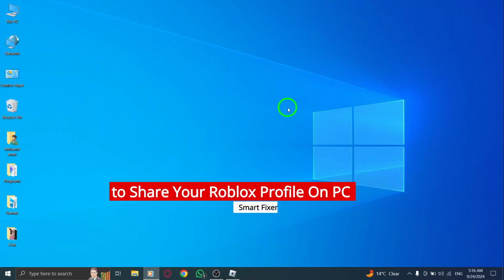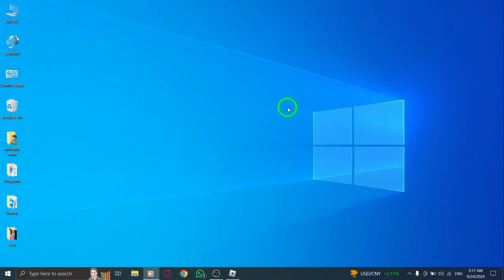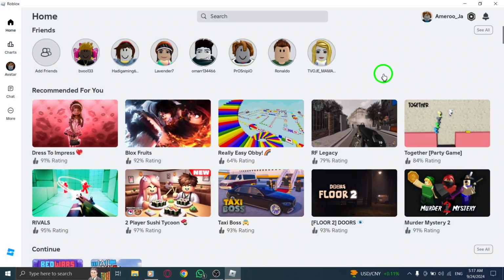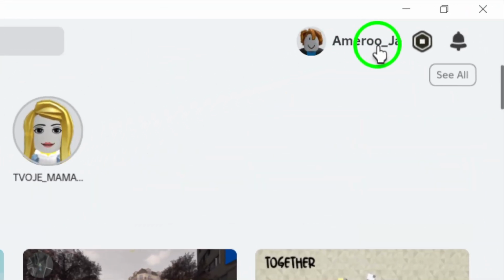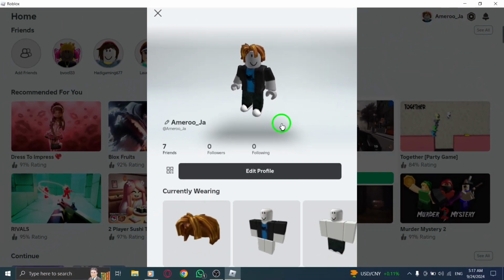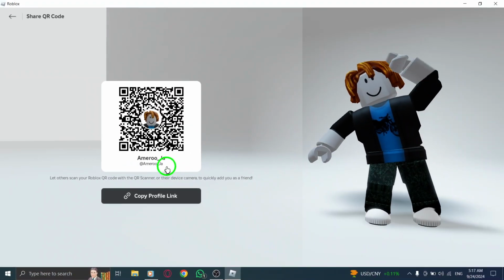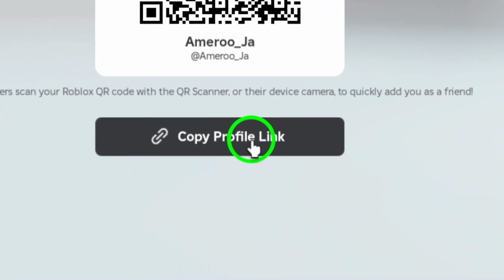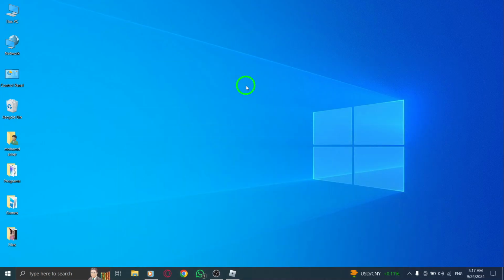How to Share Your Roblox Profile On PC (New Update)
Learn how to easily share your Roblox profile on PC with the latest update. Whether you want to connect with friends, share your creations, or promote your gaming experience, this step-by-step guide will show you how to share your Roblox profile link in just a few simple clicks. Follow these easy steps to get started:

1. Open Roblox.
2. From the top of the page, click on your username.
3. Click on the QR code icon under your username.
4. Click on Copy Profile Link.
5. Share the link where you want.

Now that you know how to share your Roblox profile, go ahead and connect with friends and fellow gamers. Happy gaming.

Chapters:
00:00 Intro
00:12 Soultion
01:05 Outro